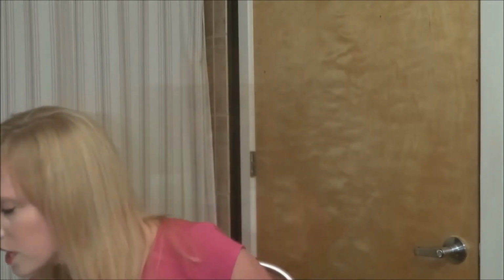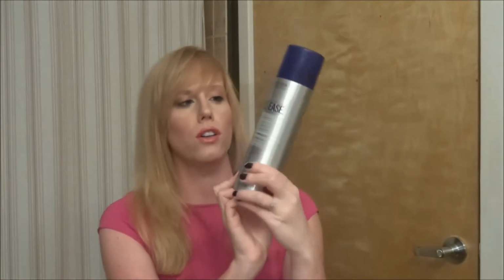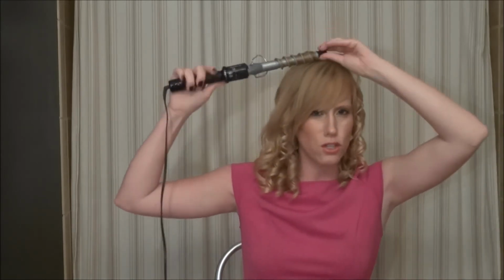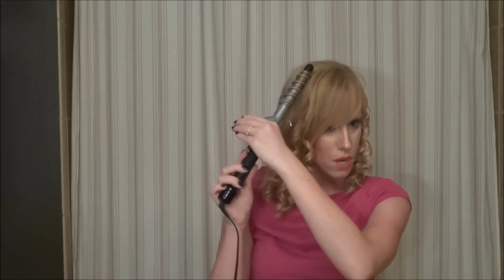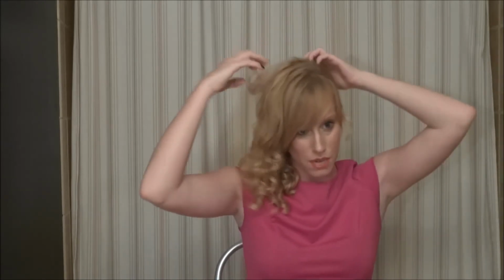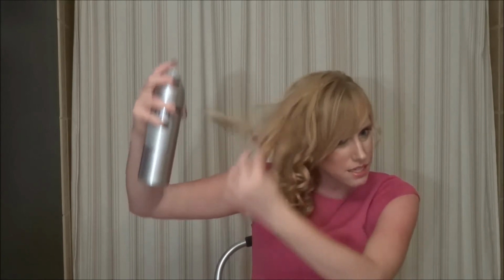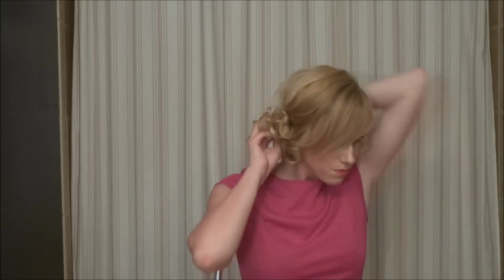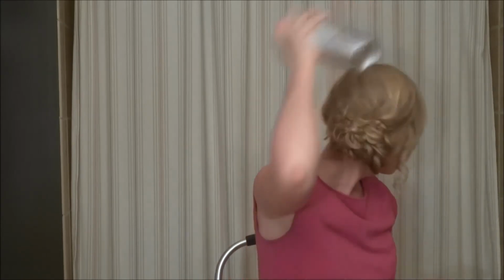Wedding Guest Hair Tutorial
This is my favorite hair style to do when I am a guest at a wedding or IN a wedding.  It's super easy and doesn't require much skill, need a say more?!  Enjoy!!

Products used:

ConAir Spiral Curling Iron

John Frieda Frizz Ease Hair Spray

Goody Blonde Bobby Pins

Outfit and Makeup:

Dress: The Limited

Earrings: Francesca's

Lipstick: Rimmel London in Kiss

Eye Shadow: Naked Pallet 3